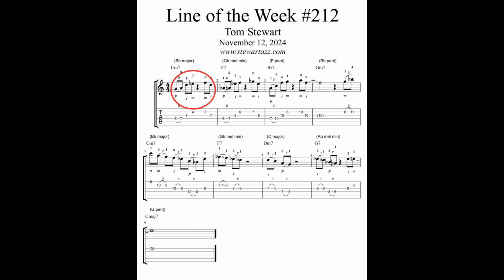Line of the Week #212 - Motif Development Using Melodic Rhythms